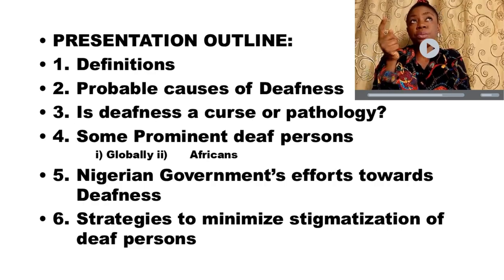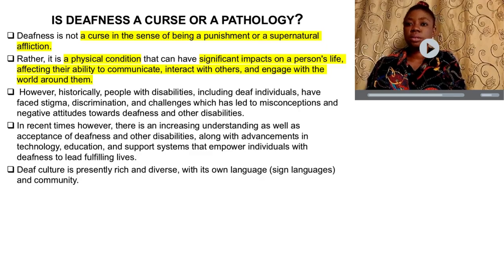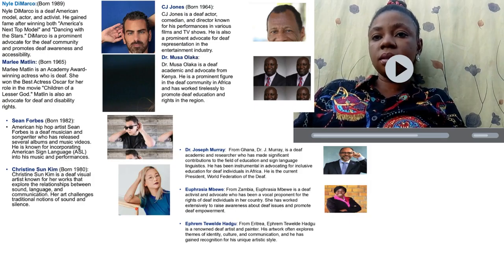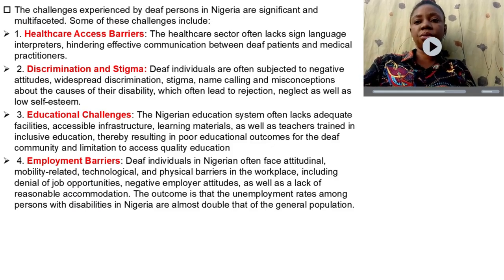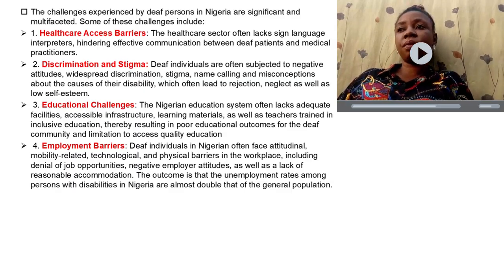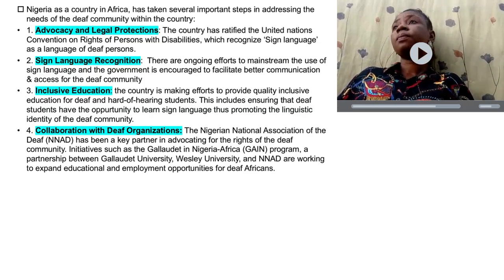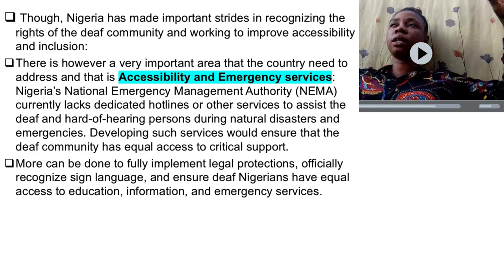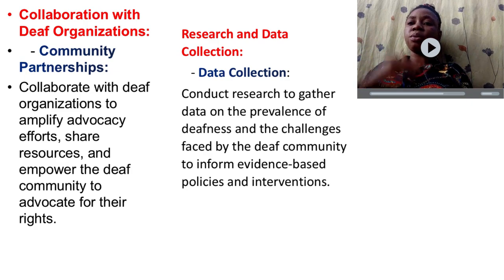Deafness: Breaking Myths & Stigma in Africa | Prof. Chinyere Ukaga at S-DELI 2024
Join Precious Ozoemena as she delivers a powerful keynote on behalf of Prof. Chinyere Ukaga at the Save the Deaf and Endangered Languages Initiative (S-DELI) 10th Anniversary Conference (Sept 26, 2024). This presentation, "Deafness, not a pathology or curse: Addressing the Social Stigmatization," explores the definition of deafness, debunks myths, and highlights success stories of Deaf individuals like Ludwig van Beethoven, Helen Keller, and Nigeria’s Chris Uban. Learn about the challenges Deaf people face in Nigeria—healthcare, education, employment—and the government’s efforts to promote inclusion through sign language recognition and inclusive education. Discover actionable strategies to reduce stigma, empower Deaf communities, and foster accessibility in Africa.

Key Topics:
- Defining deafness and related terms (hard of hearing, auditory disability)
- Causes of deafness (medical, environmental, hereditary)
- Reframing deafness as a cultural and linguistic identity
- Success stories of Deaf individuals globally and in Africa
- Challenges: healthcare access, stigmatization, education, and employment barriers
- Nigeria’s progress: UNCRPD ratification, sign language advocacy, and inclusive education
- Recommendations: awareness, policy enforcement, sign language training, and accessibility

 Comment your thoughts on reducing stigma for Deaf communities.